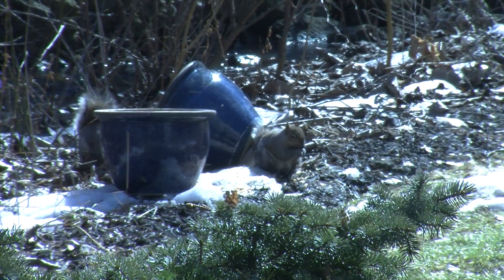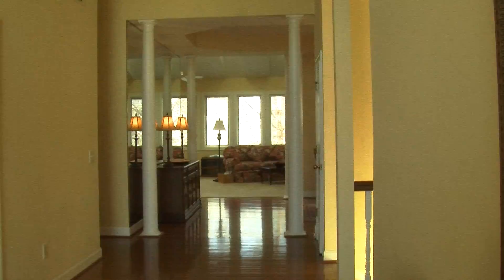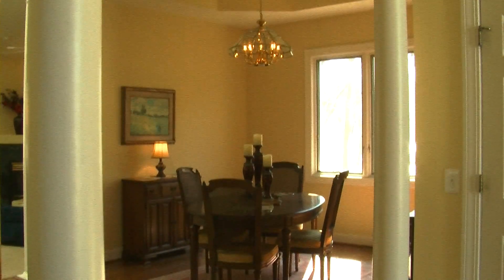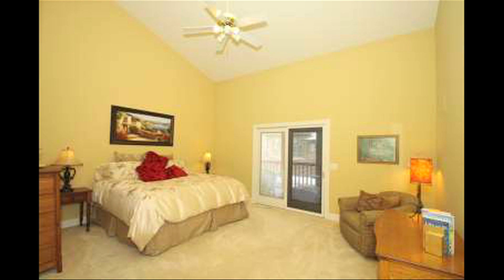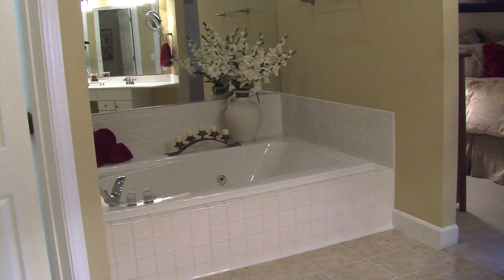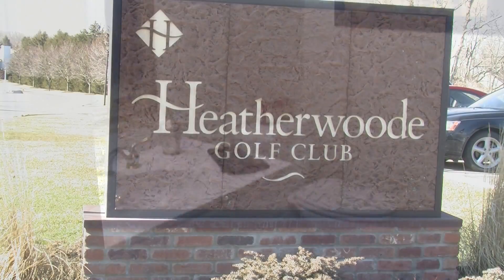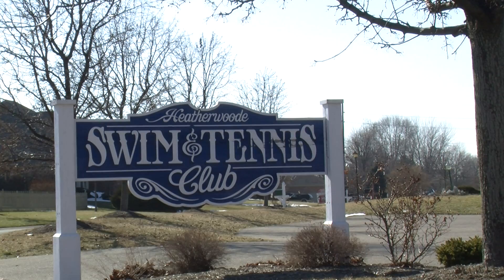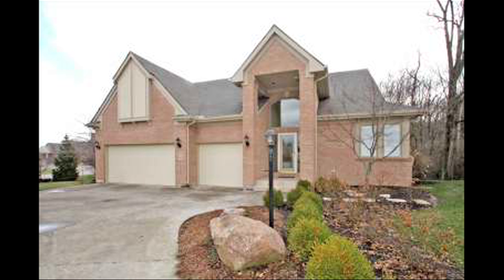Glencoe Crt. Video .mov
Luxurious 4 bedroom/3 full bath home in Springboro! Enjoy all the Heatherwoode community has to offer: golfcourse, clubhouse, swim and tennis club! Beautiful home with wooded backyard. Updated kitchen with granite countertops and stainless steel appliances, finished lower level with 2nd fireplace, and large deck. All for $315,000!